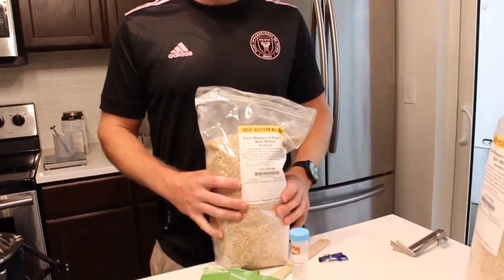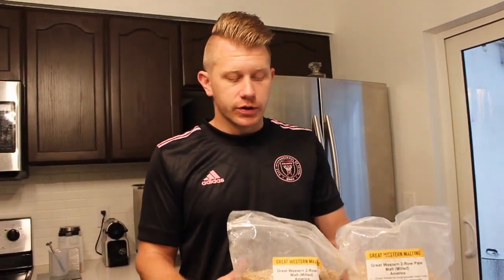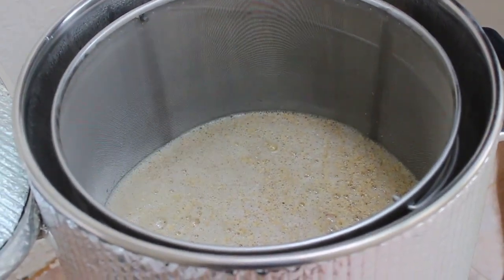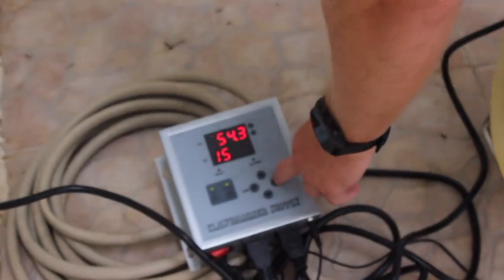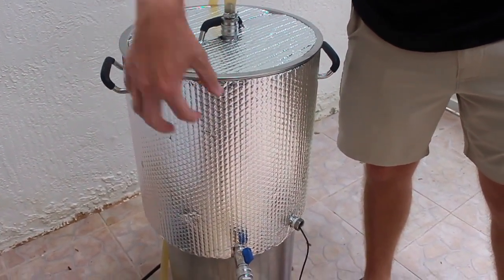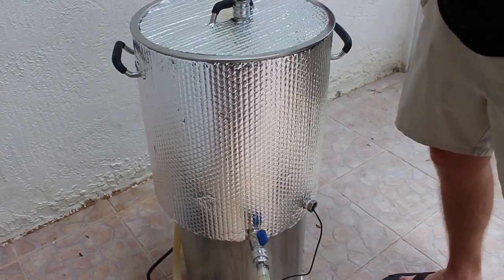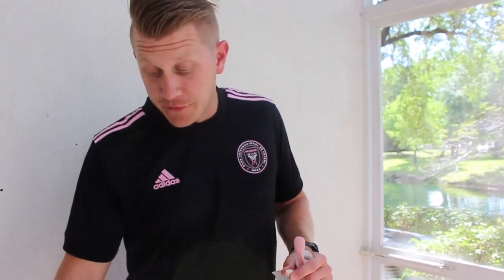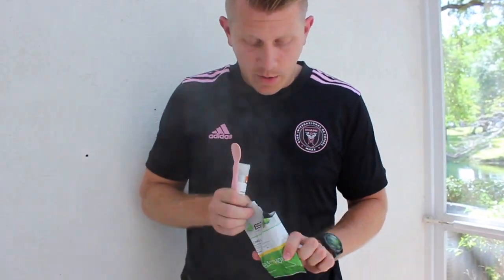Homebrew Beer with SS Brewtech and Clawhammer Supply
It has been a few years since we brewed but we are back at it today with a simple SMASH recipe. As always, brewing on my 10gal 120v BIAB system from Clawhammer Supply and fermenting in my SS Brewtech fermenter.